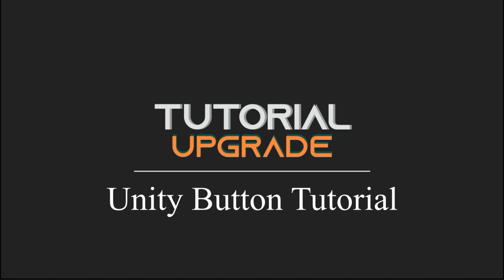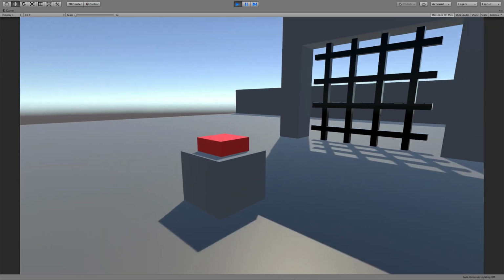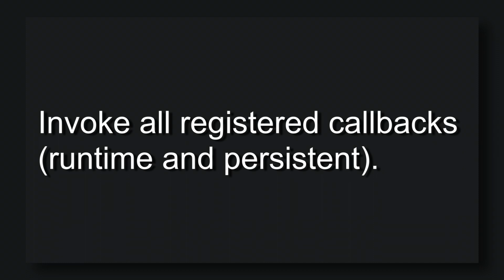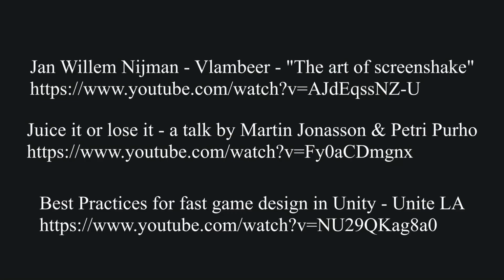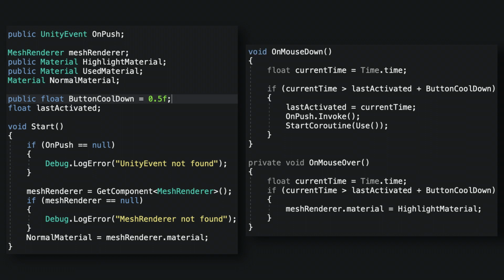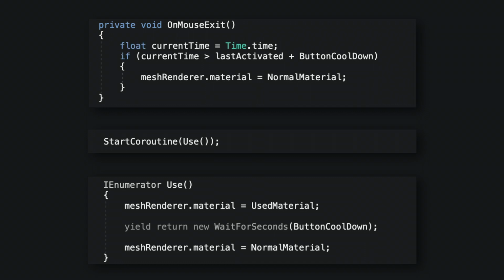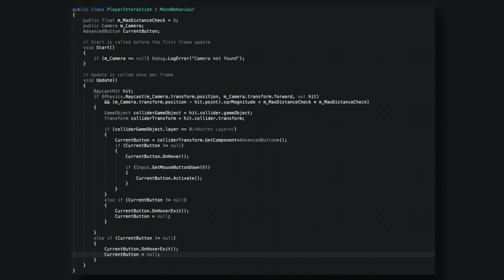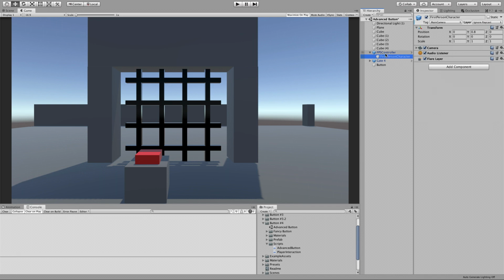4 Ways to create buttons in Unity C#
Welcome to my first Tutorial. Lets learn how to create buttons in Unity!